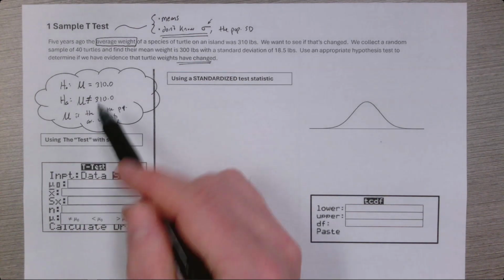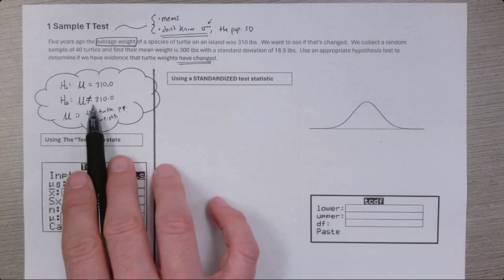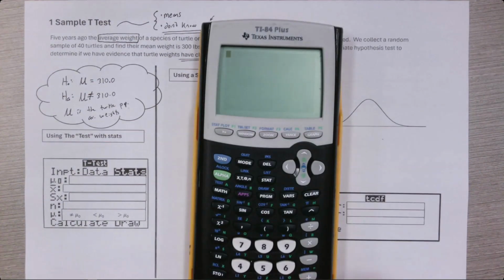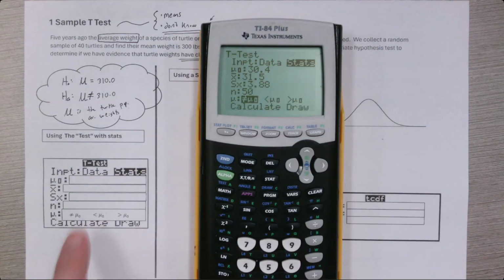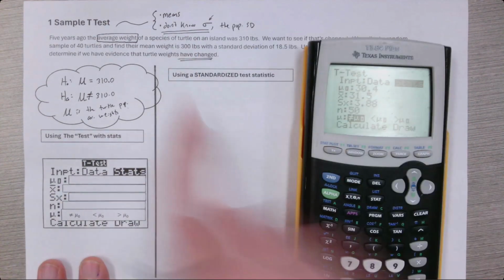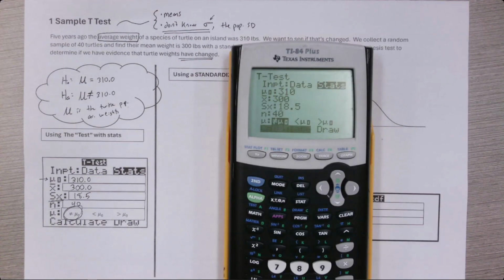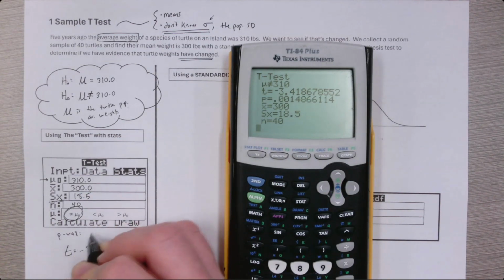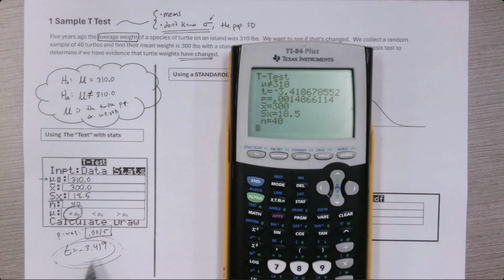Notes - 1 Sample t test - finding a p value - 1